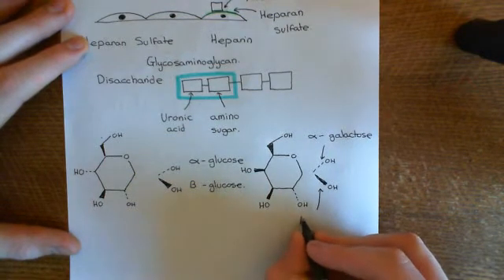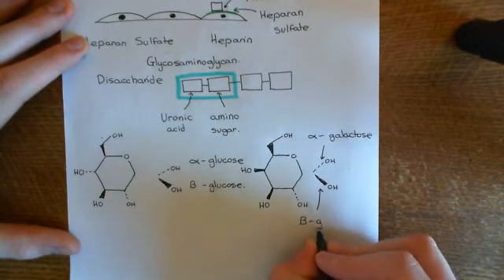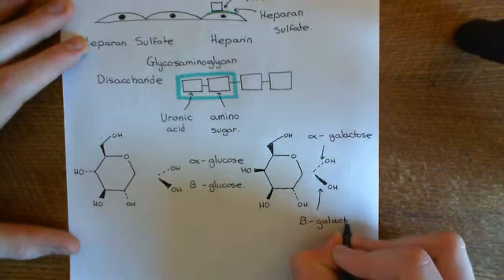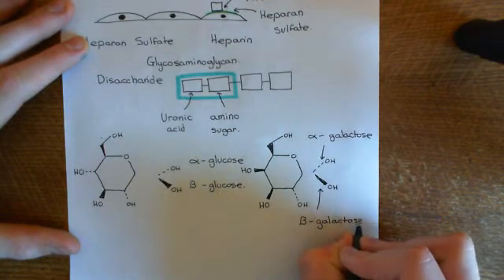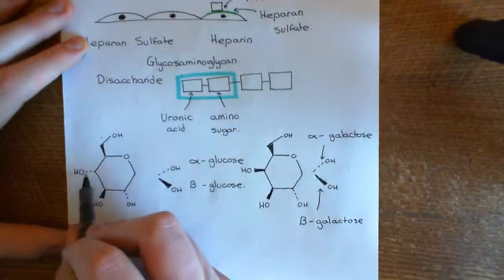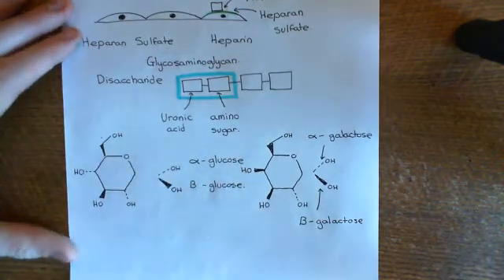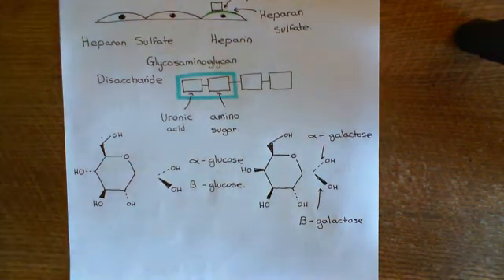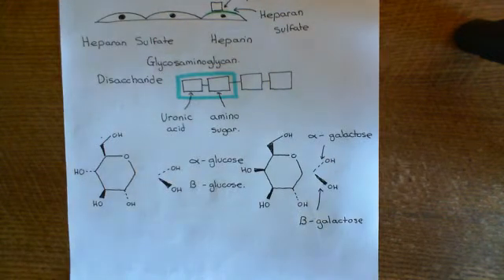Antithrombin 3 and Heparin Part 6